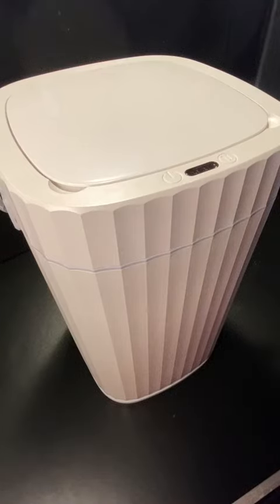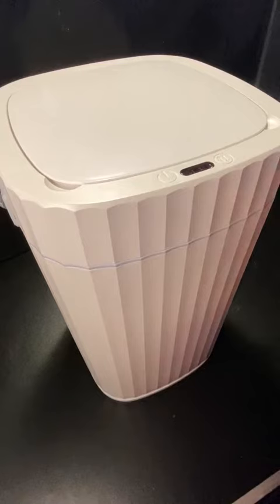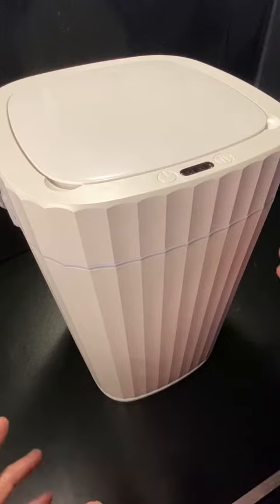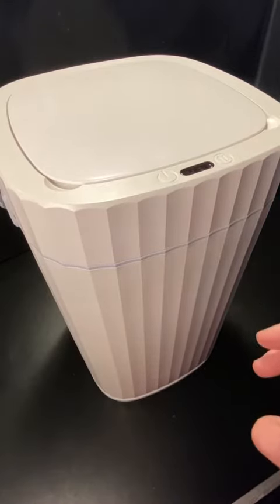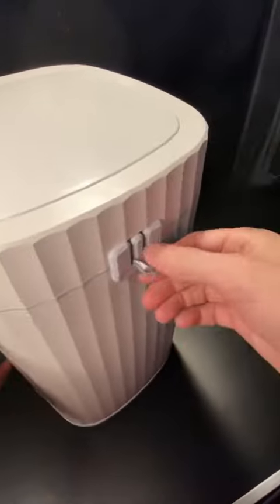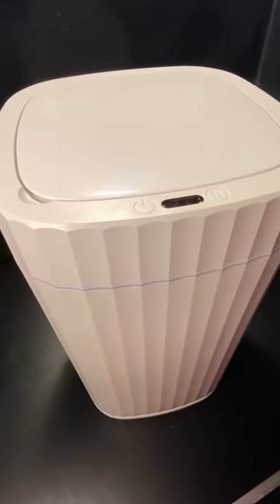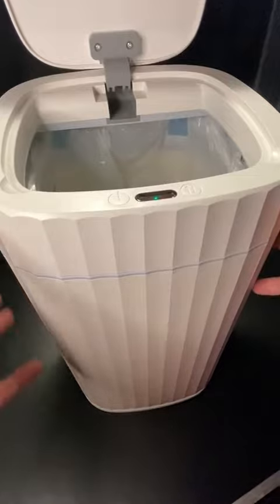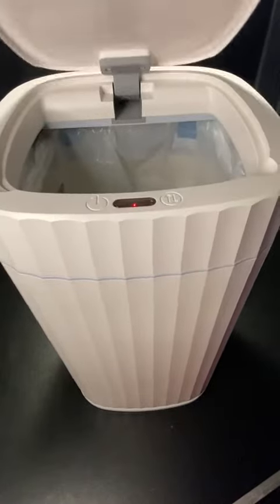Denny - Perfect for the Bathroom!